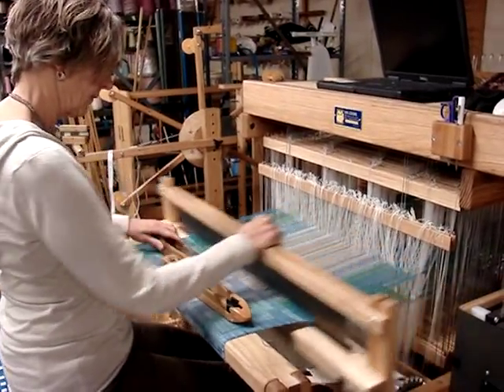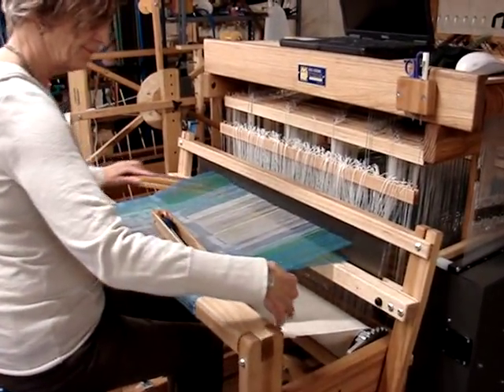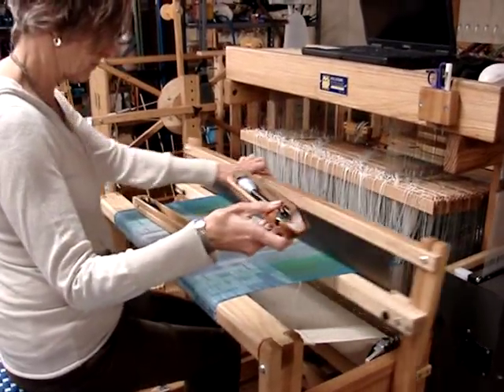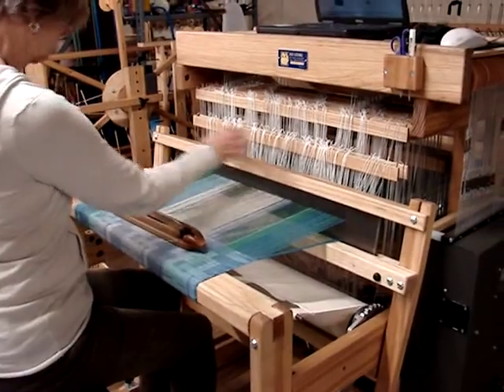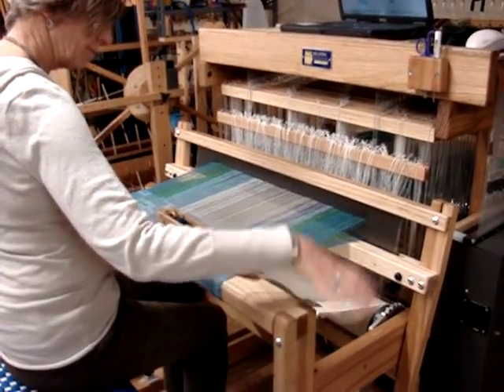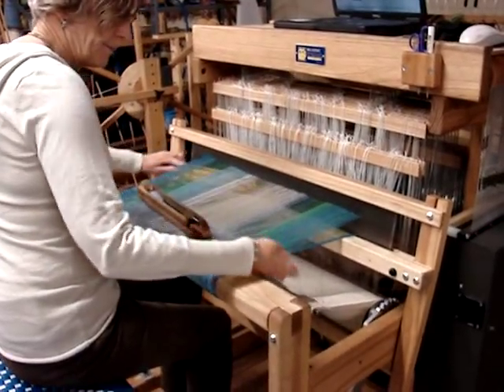AVL V Series in action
AVL Looms V-Series.  This V-Seris loom has a 30" weaving width and 40 shafts.